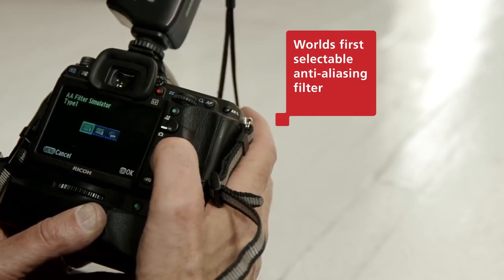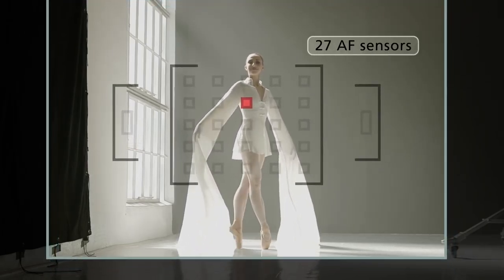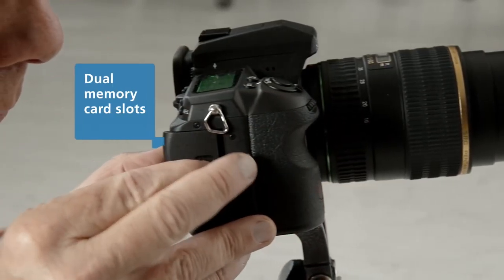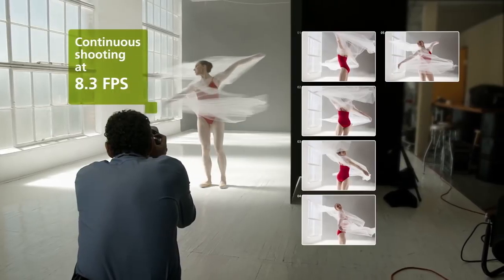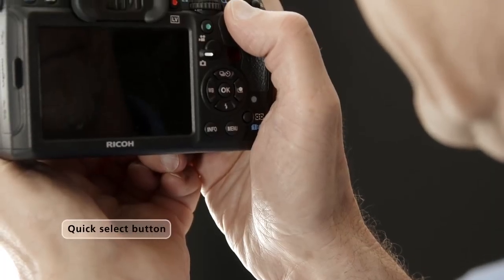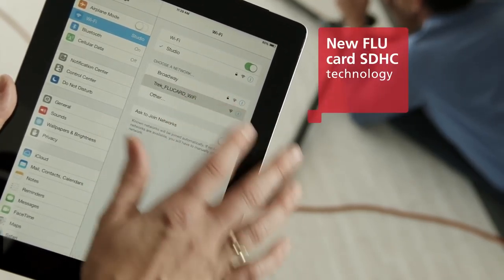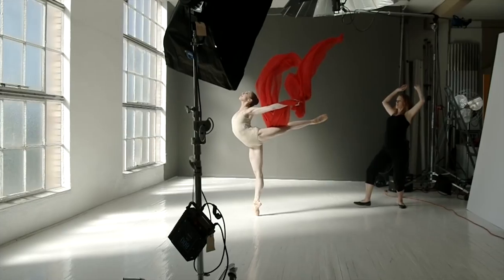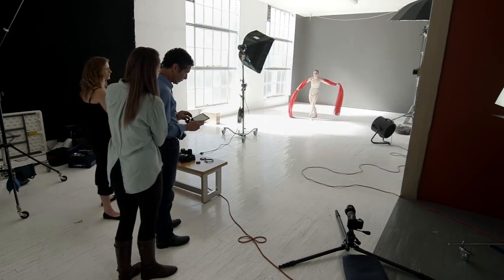The New Standard of Performance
Watch professional photographer Allen Birnbach, on set with Soloist Dana Benton of the Colorado Ballet, as he uses all of the serious capabilities of the PENTAX K-3 for the first time. All still photography and video were captured with the PENTAX K-3 in this production.